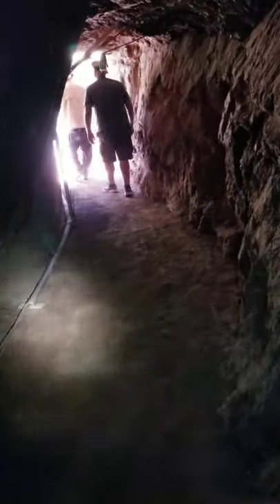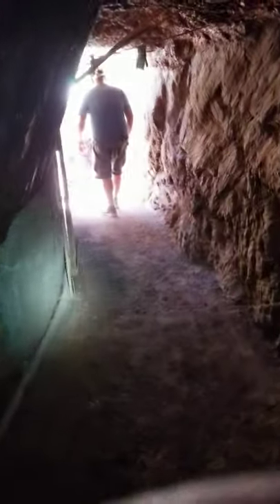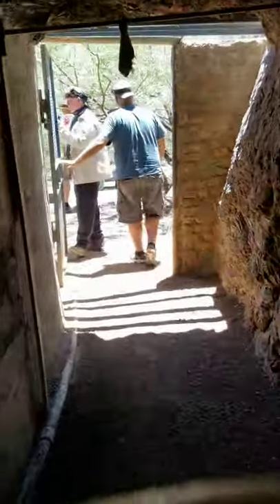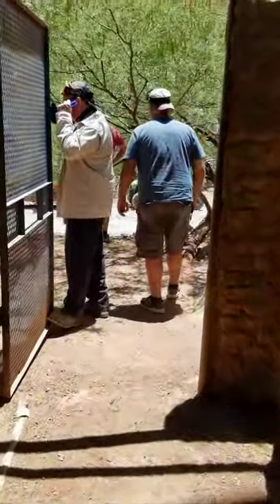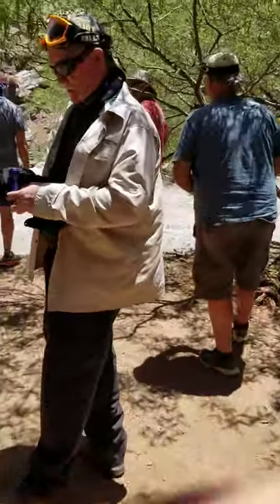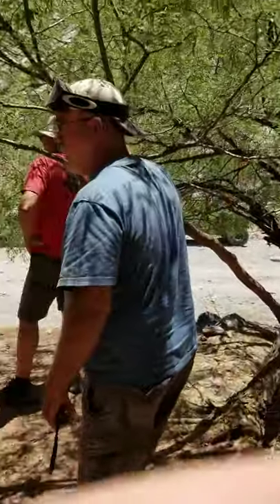Exploring the Marry Me Mine (Myers Mine?) in the Middle Gila Canyons OHV Area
This short video highlights our exploration of the Marry Me Mine (Myers Mine?) on the 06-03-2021 Phoenix ATV/UTV Club ride in the Middle Gila Canyons OHV Area near Florence AZ.